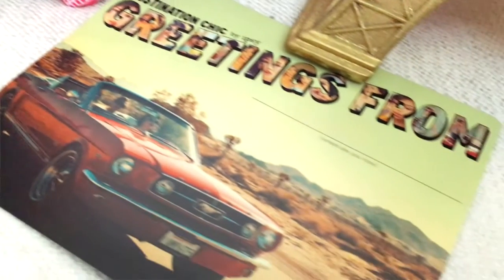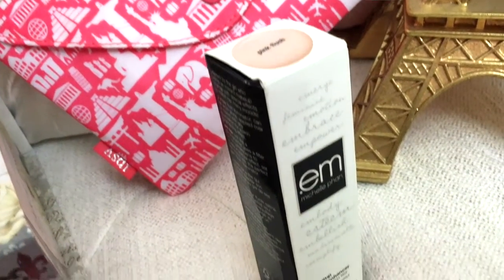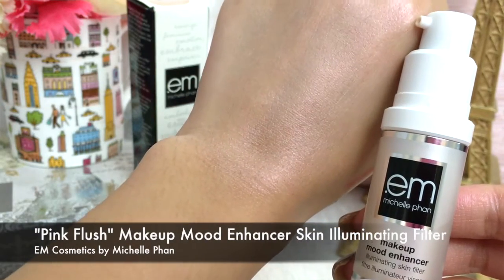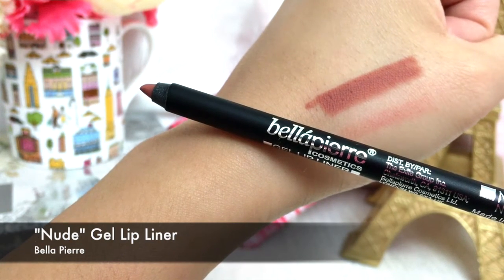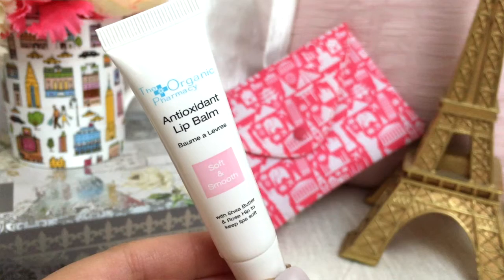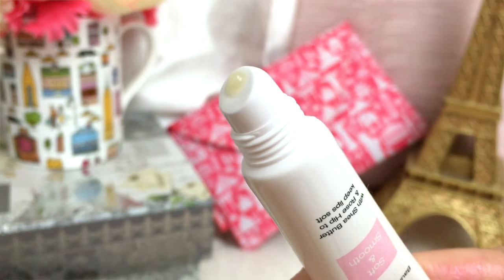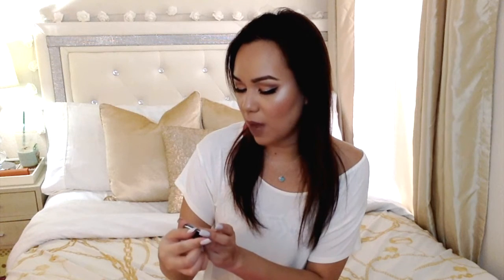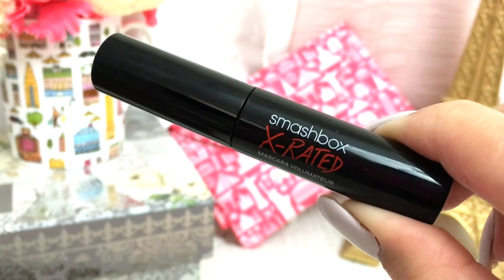IPSY Glambag | May 2016 ♡ Amberallure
♡♡♡ OPEN ME ♡♡♡

I truly enjoy doing unboxing videos, and I hope you enjoy watching them as well.

IPSY Monthly Subscription Box $10/mo

♡ All about IPSY:
- $10/mo with 5-6 (sample, deluxe to full size products) that comes in a cute make up bag, valued up to more than $50 worth of products!

Products Mentioned:
- (Redeemed from points) EM Cosmetics by Michelle Phan Makeup Mood Enhancer Skin Illuminator "Pink Flush" (full size)
- Bella Pierre Gel Lip Liner "Nude" (full size)
- Eve NYC Hungry Hair Oil Treatment (deluxe size)
- The Organic Pharmacy Lip Balm (full size)
- Pacifica Natural Mineral Coconut Eyeshadow Trio "Skinny Dip, Crush & Lovely"
- Smashbox X-rated Mascara (deluxe size)